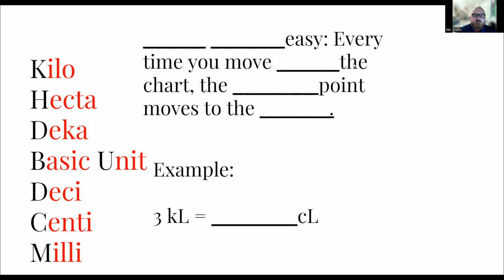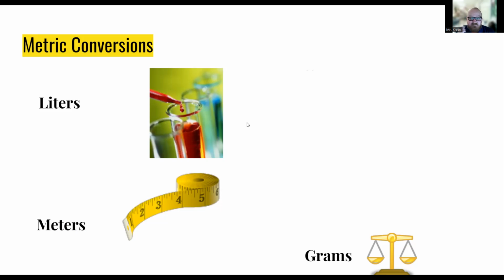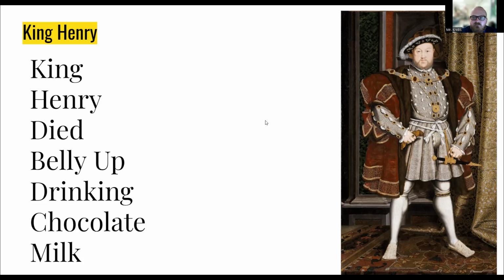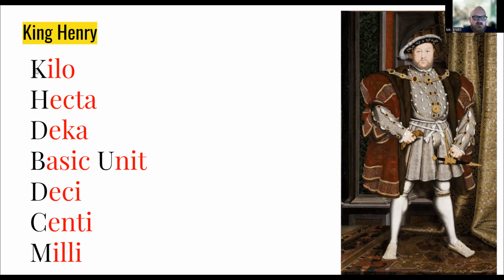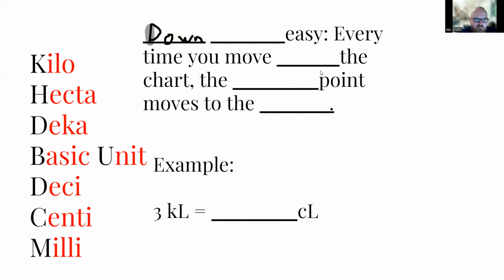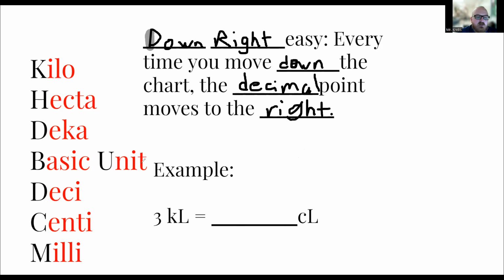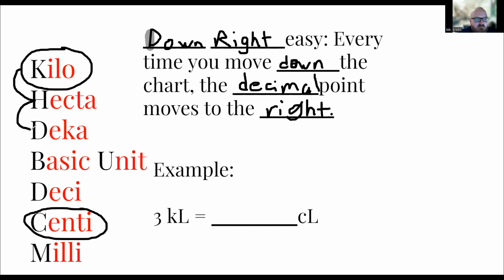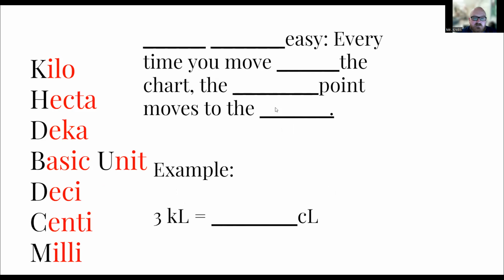King Henry Notes